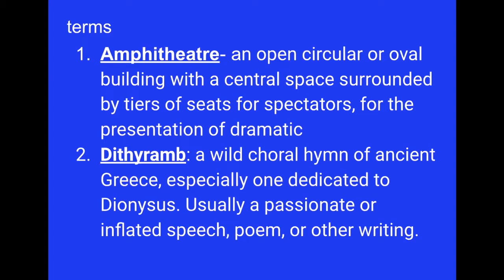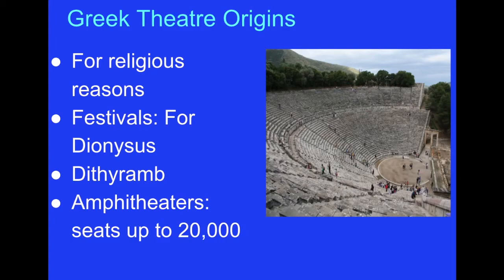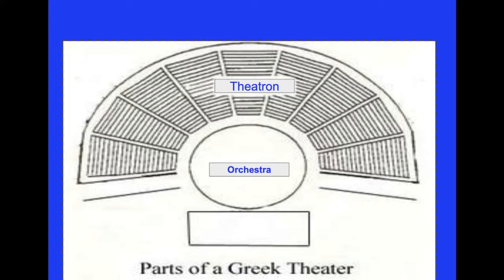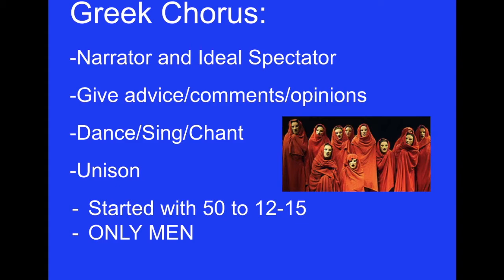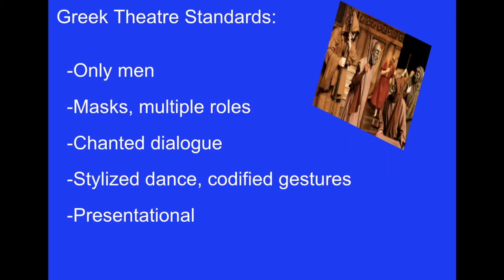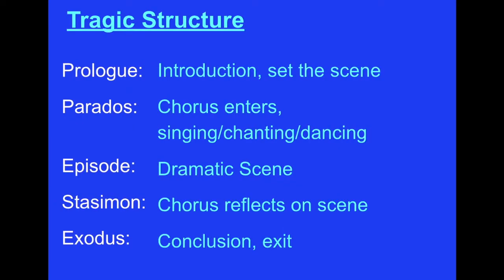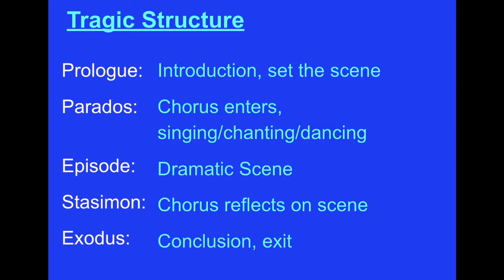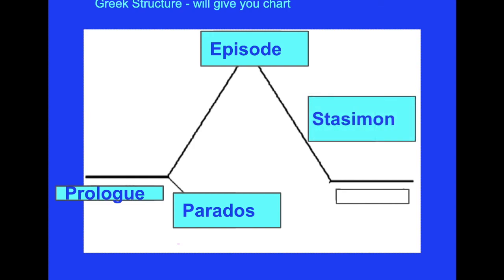Introduction to Greek Theatre History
This video is for actors, directors, and designers to help them understand the basics of Greek Theatre.

The programs used: Google Slides.
Video made with Imovie
Sound: